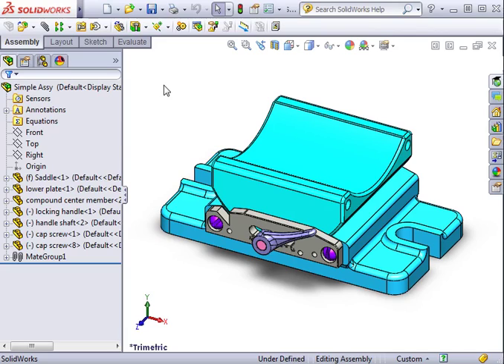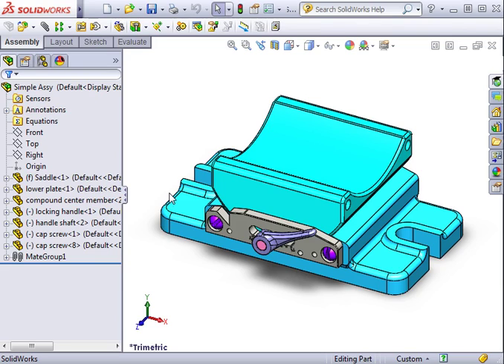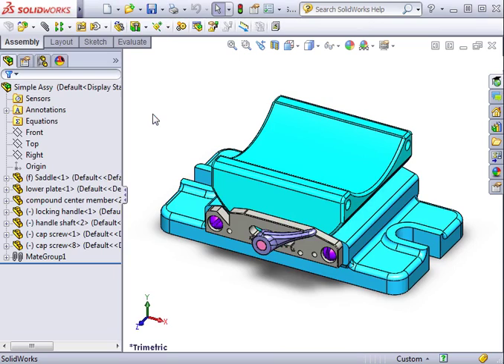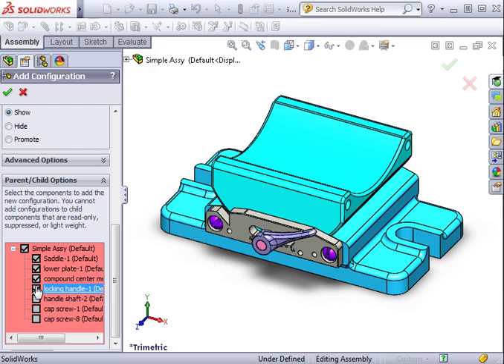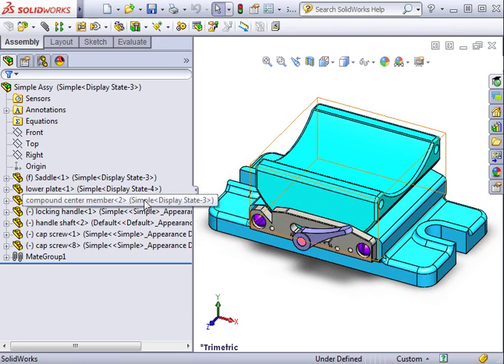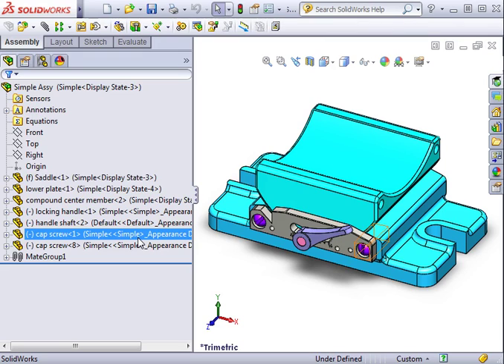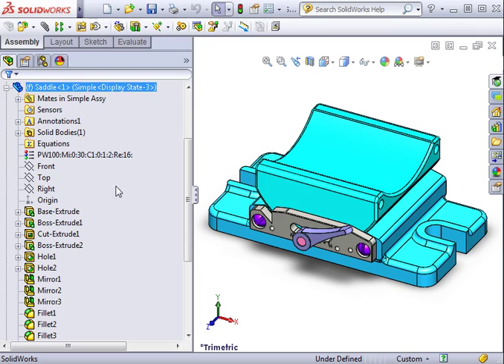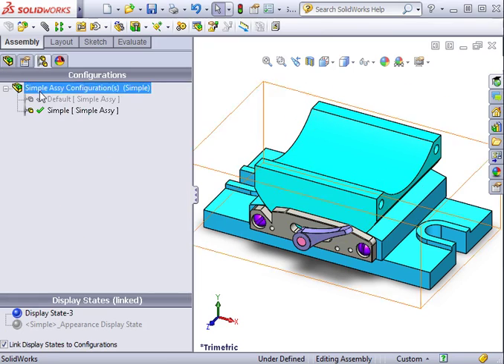06 Assembly Configurations 04 Automatic Part Configurations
Assembly Configurations Automatic Part Configurations